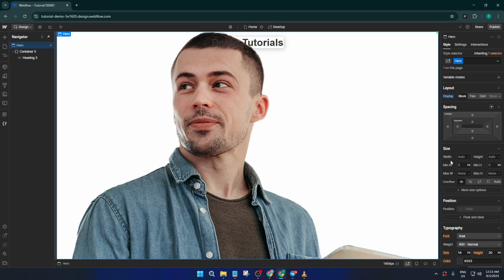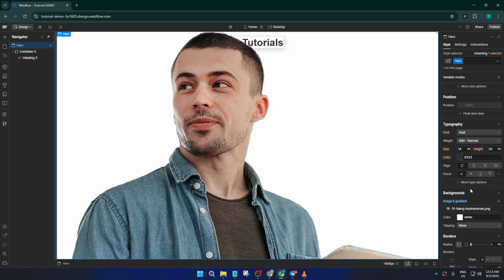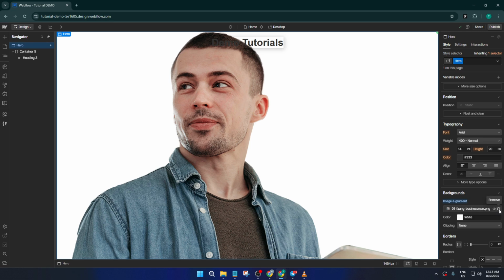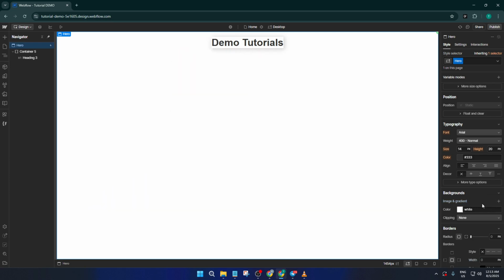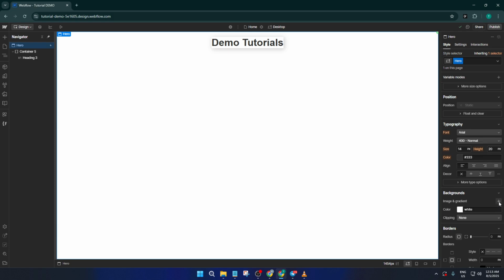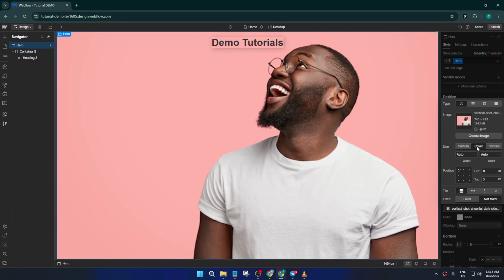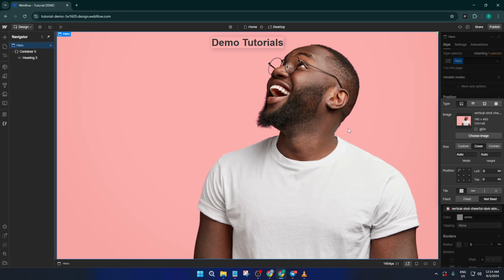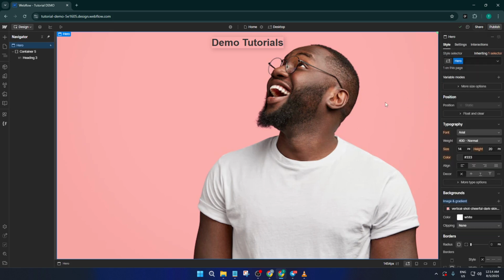How To Change Background Image In Webflow (Easiest Way) (2026 Guide)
Learn step-by-step how to change the background image in Webflow with this clear tutorial! Whether you're new to web design or looking to customize your site, this guide walks you through every detail, from selecting elements to uploading and applying images.

Timestamps:
00:00 Introduction
00:31 Accessing the Webflow Designer
01:10 Selecting the Element or Section
02:05 Uploading and Managing Background Images
03:15 Adjusting Background Settings (position, cover, repeat, etc.)
04:22 Responsive Backgrounds for Desktop, Tablet, and Mobile
05:10 Saving and Publishing Changes
06:00 Troubleshooting Common Issues

This tutorial covers Webflow’s web platform and is suitable for all Webflow plan users. By the end, you'll confidently update background images to match your brand or style.